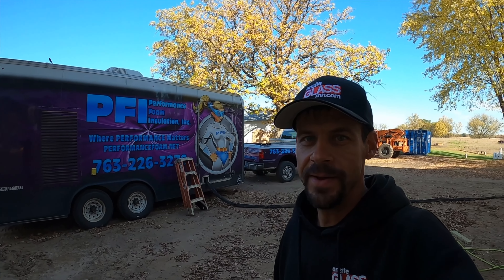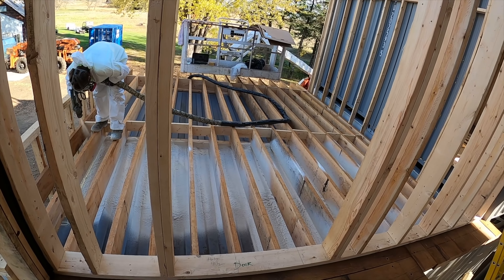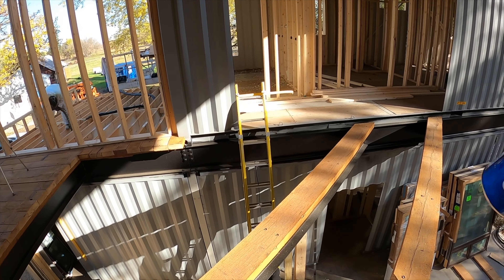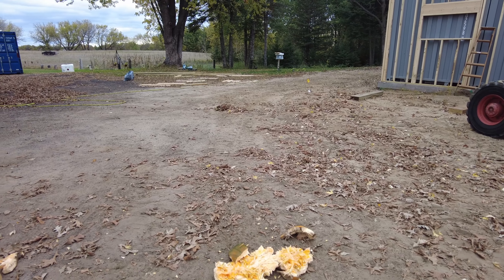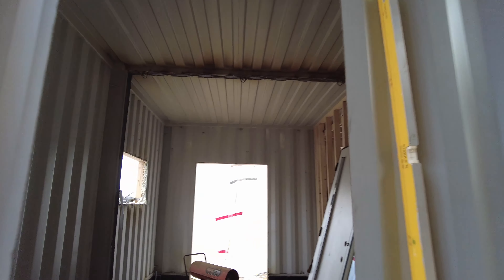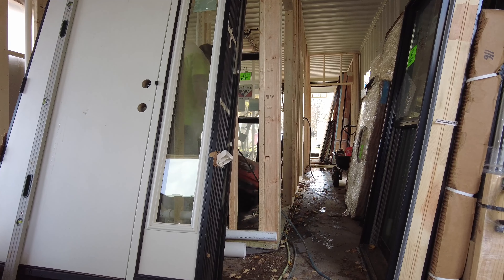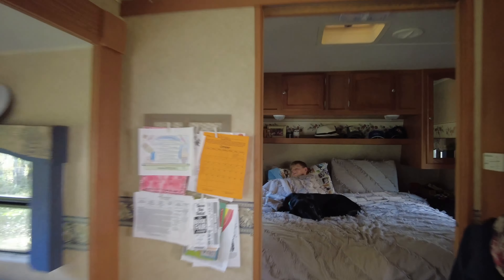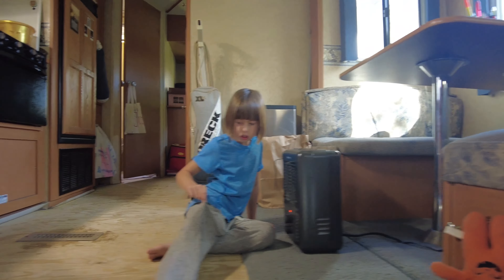COST Of Insulating Our Container Home With Spray Foam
SUNFISH BUDGET FACEBBOOK:
  In this episode we will be detailing the cost breakdown of insulating our shipping container home with spray AND why we are insulating our container from the outside and not the inside as traditional seen in cold climates. We also will be having Rock Solid Plumbing out on the build site again working their magic as always!